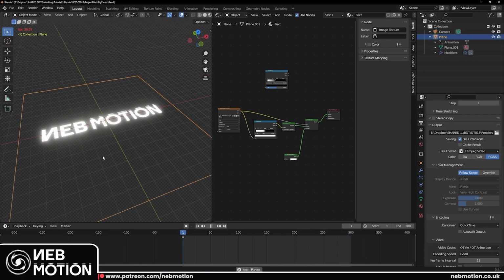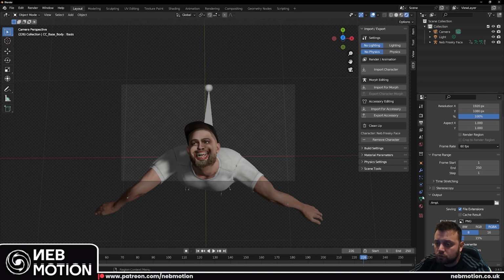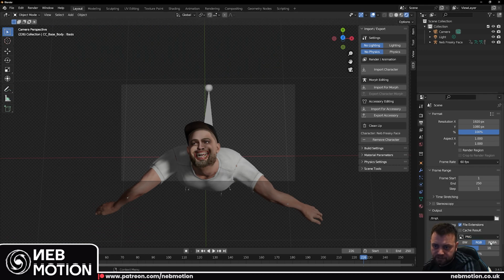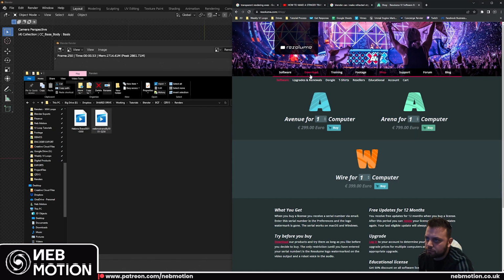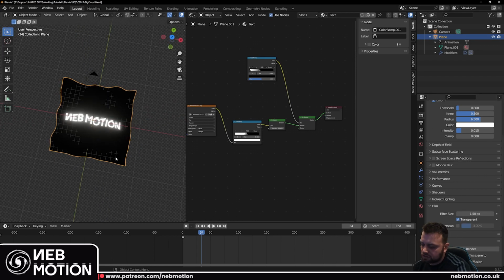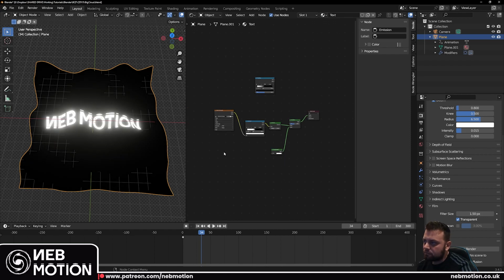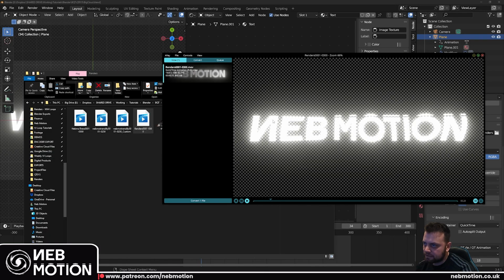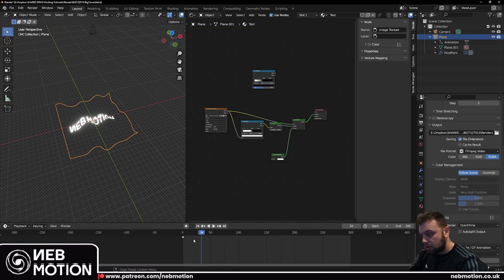BlenderQuickTip Rendering with Transparency in Blender's Evee Engine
This 3D software tutorial will explain how to render transparent backgrounds with Evee in Blender 3.